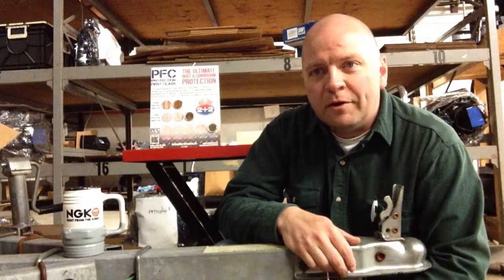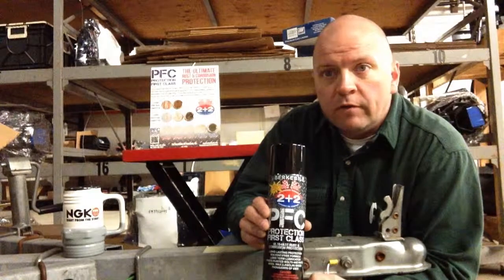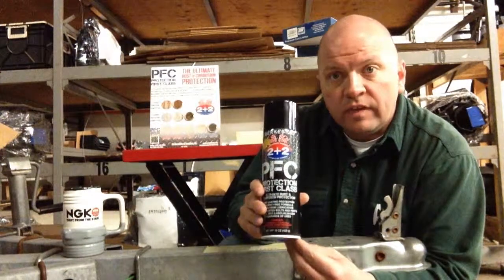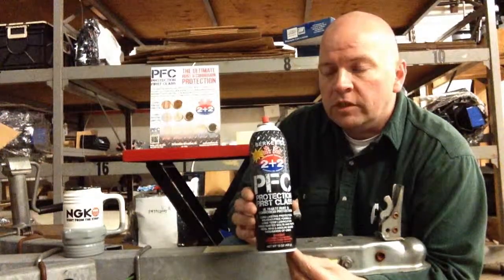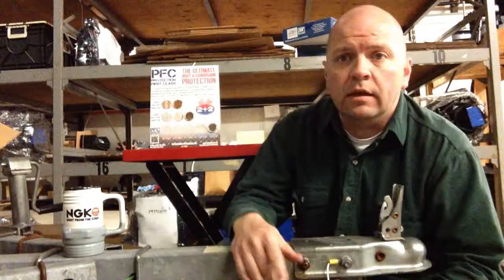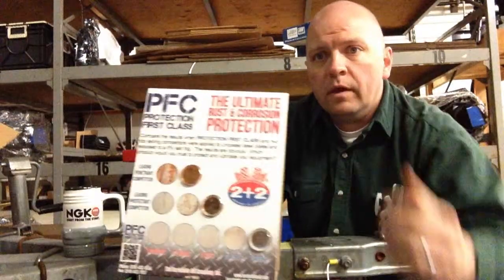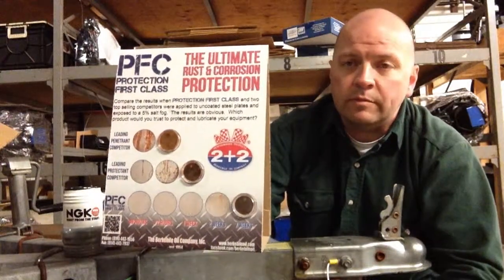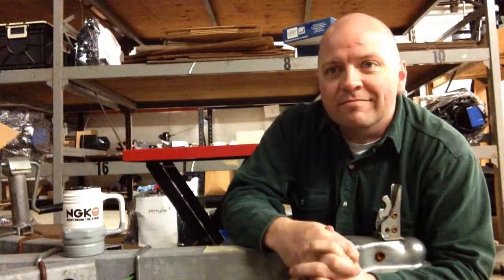Breakfast with Blackburn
PFC by Berkebile Oil